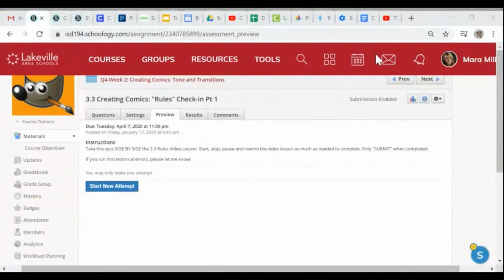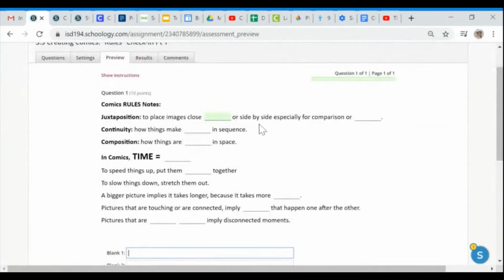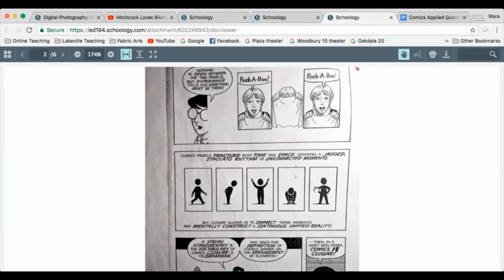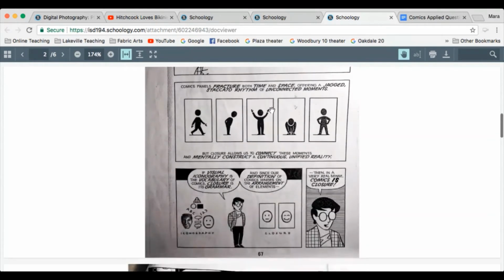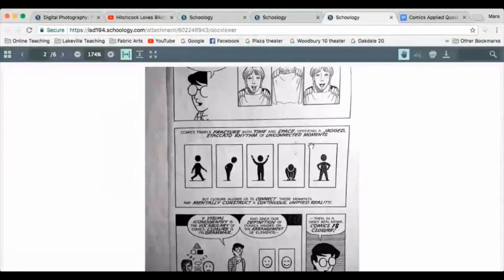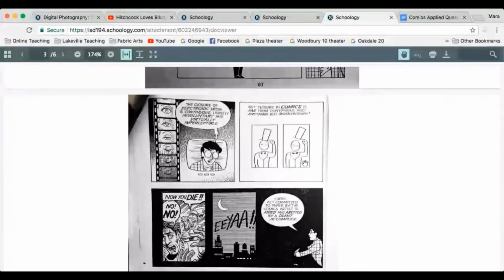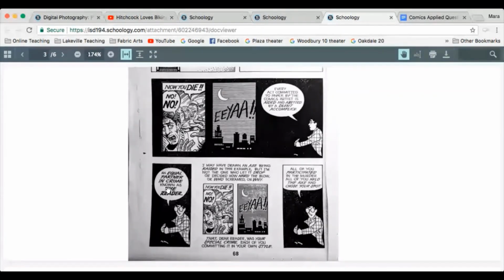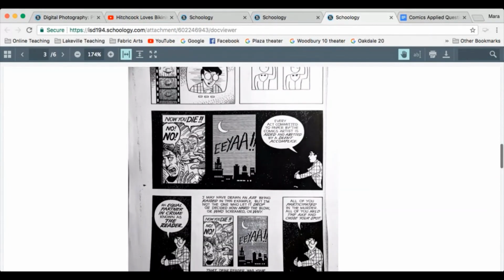Comic Rules EDITED SHORT